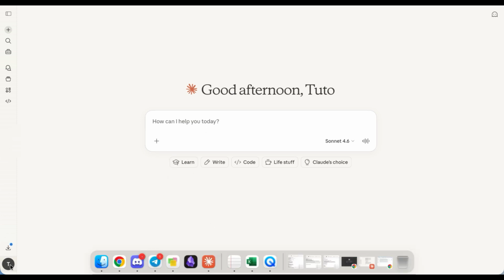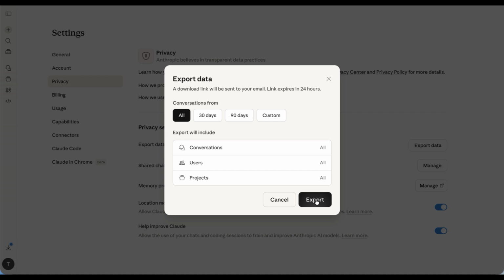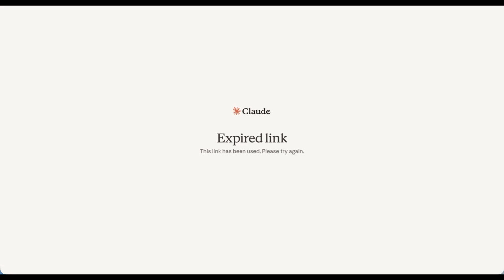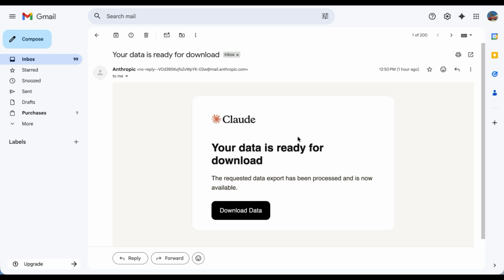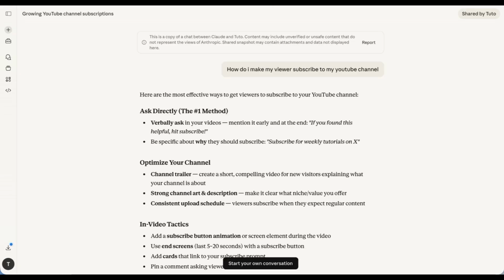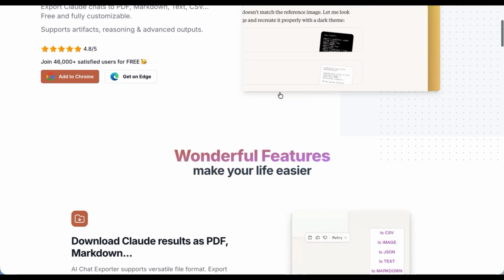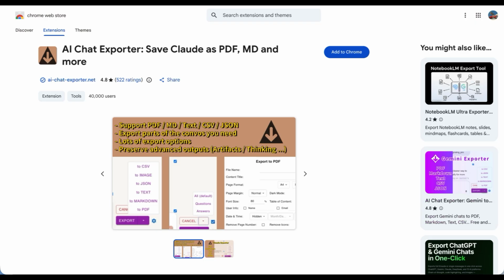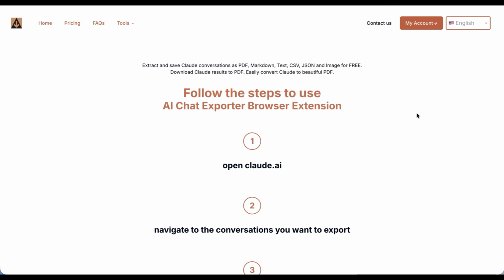How To Export Claude Chat | How To Export A AI Chat Conversation - 3 Methods - Easy Guide (2026)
Want to save your important chats? How To Export Claude Chat | How To Export A AI Chat Conversation - 3 Methods can be done easily once you know the right methods. In this tutorial, you'll learn 3 simple ways to export your AI conversations quickly and safely.

⏱️ Timestamps:
0:00 – Introduction
0:40 – Method 1
1:20 – Method 2
2:00 – Method 3
3:00 – Best method comparison
4:00 – Final tips

Supported Platforms: Claude (Web)